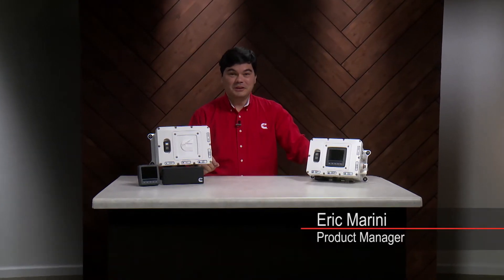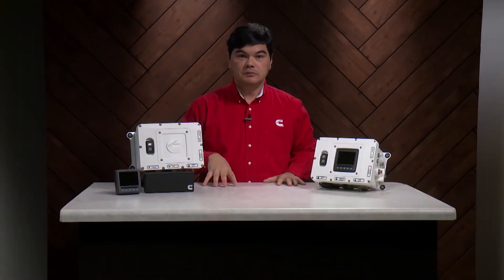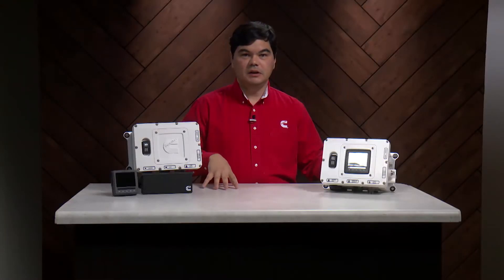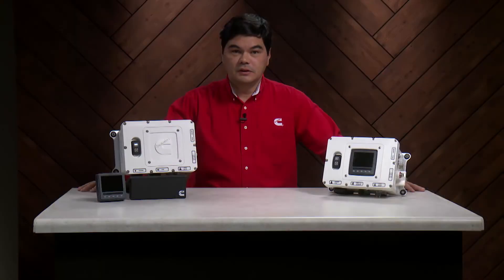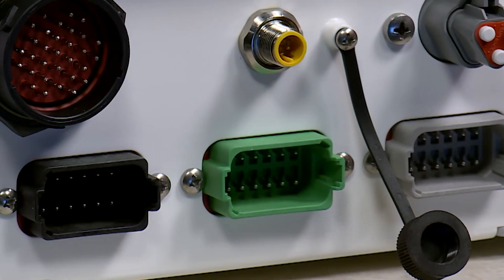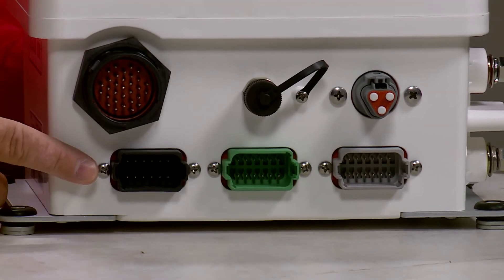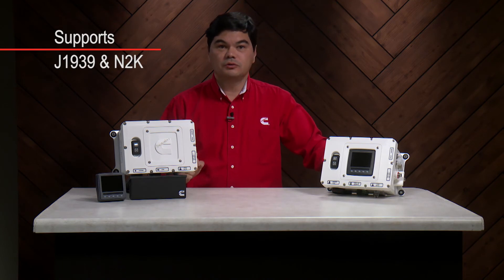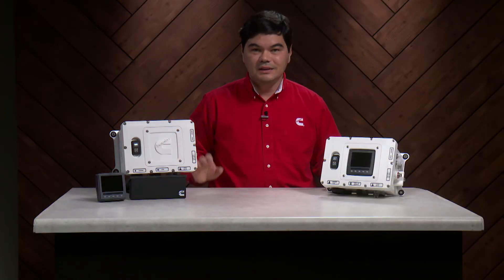Cummins C Command Connect – CIB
Watch Eric Marini – Cummins' Marine Product Manager, explain the features and benefits of the CIB component for the new C Command Connect system. The C Command Connect system is a modular selection of instrumentation and control panels engineered to help marine operators protect and enhance engine operation, as well as manage operating costs.

For more information on C Command Connect, visit Cummins